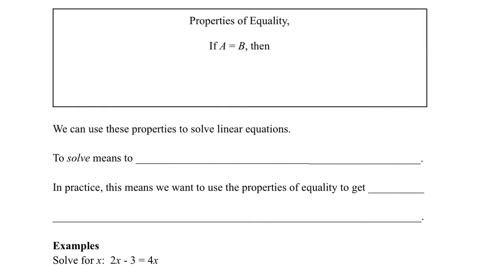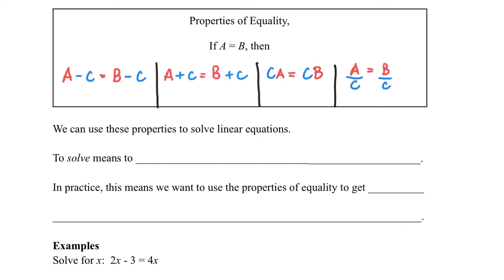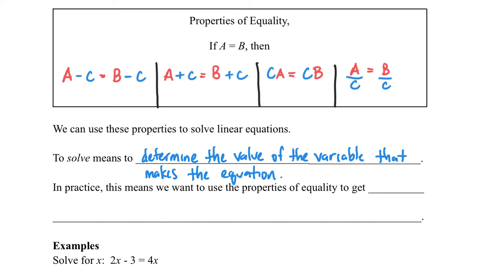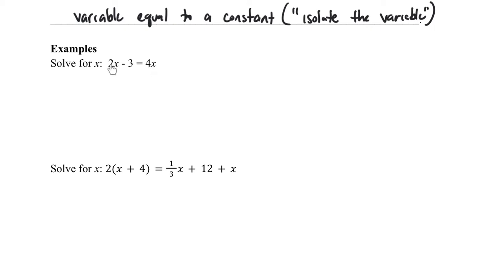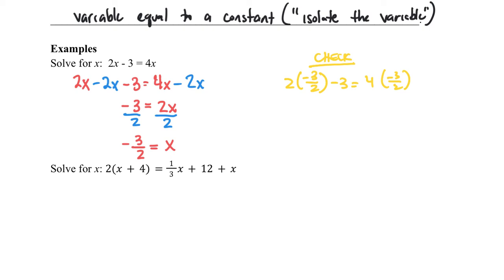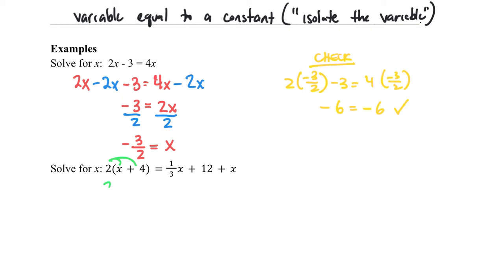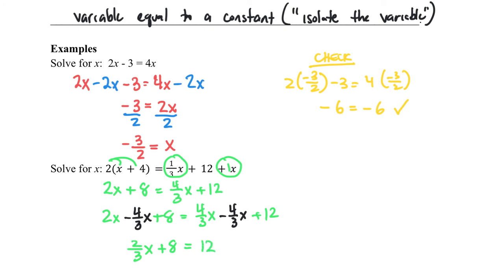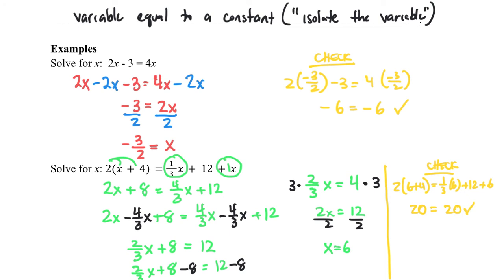U4L4 - Solving a Linear Equation - Notes.mp4